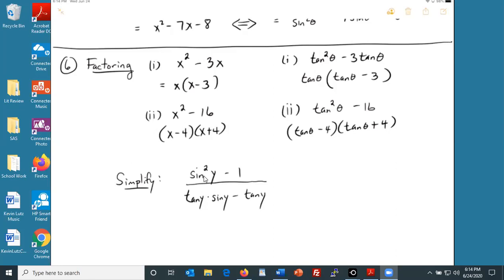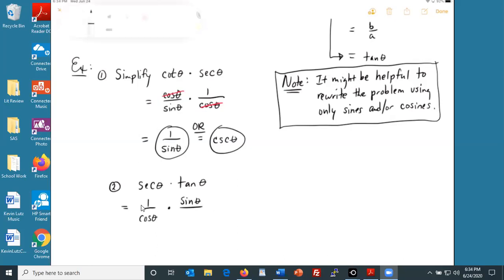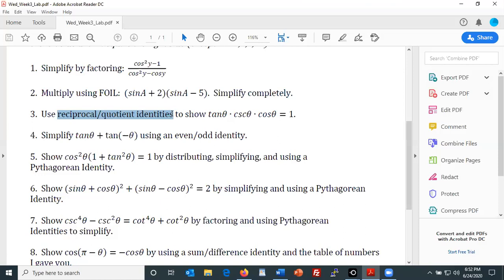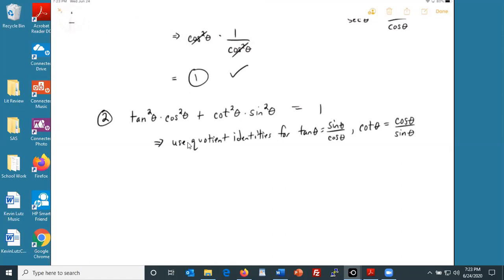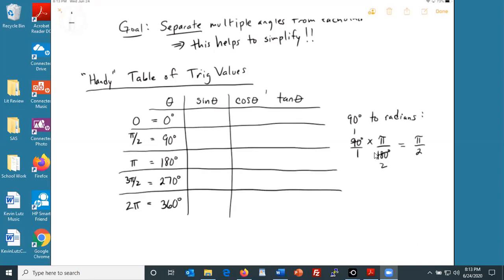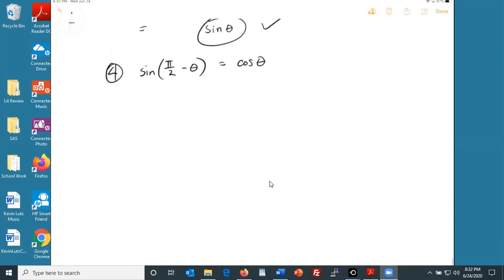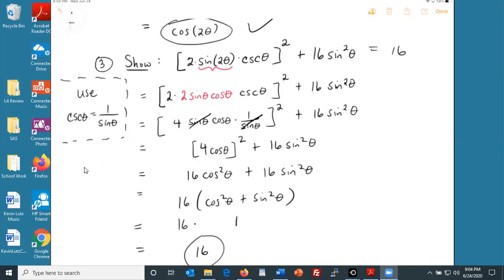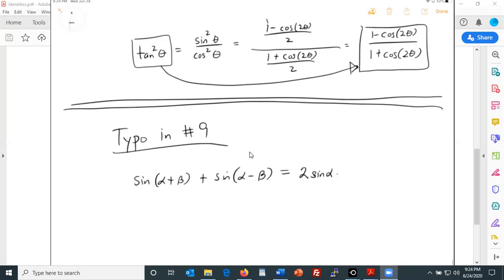Precalculus Lecture Video for June 24: Trig Identities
In this video, we do the following:
1.  Learn how operations of basic algebra are applied to trig expressions such as exponents, combining like terms, FOIL, etc.
2.  Derive identities such as quotient, Pythagorean, etc.

3.  Use identities to simplify trig expressions.